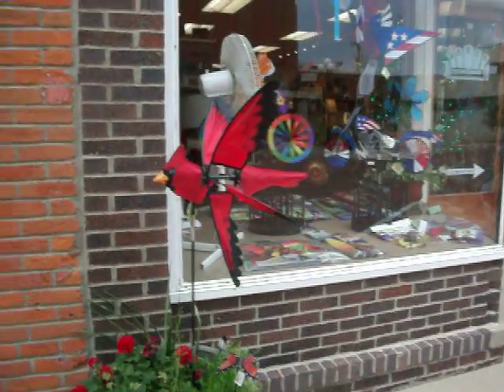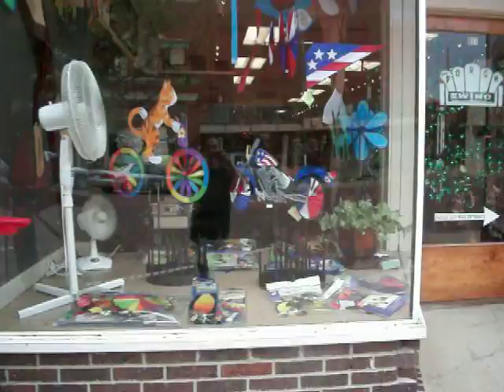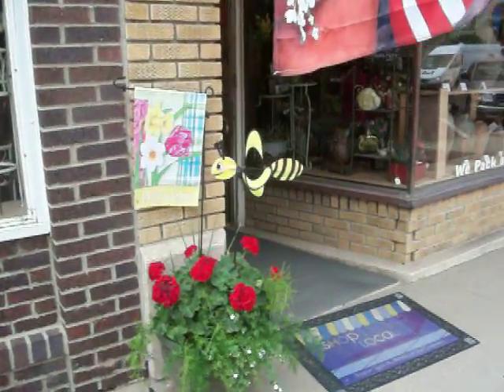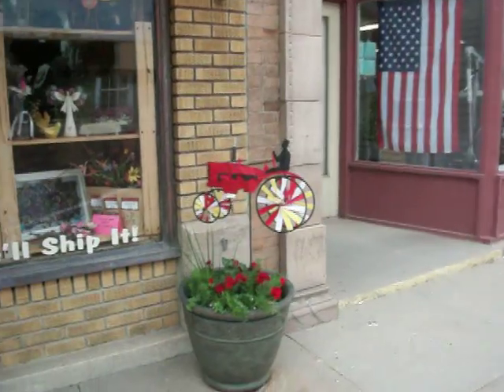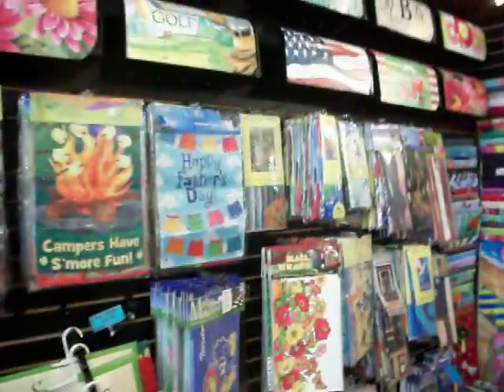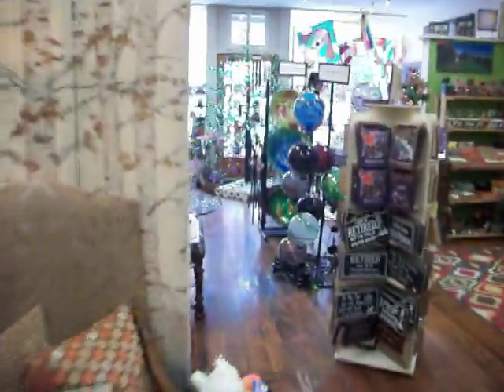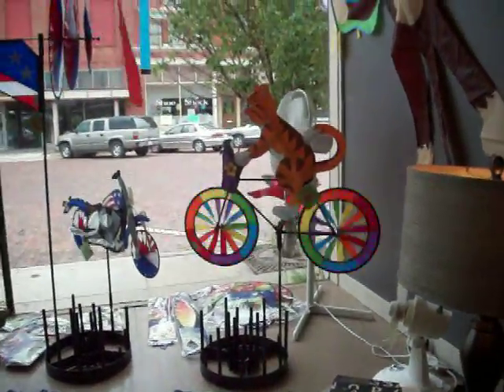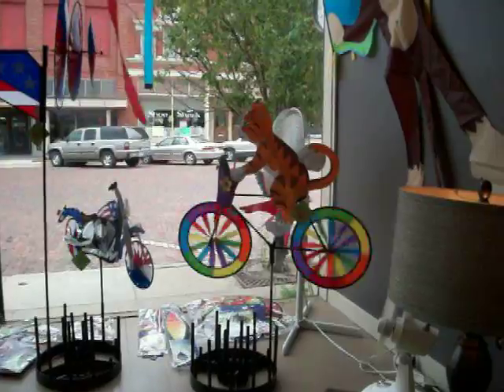New Premier Spinners from flagsrus at the Porch Swing 2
New Premier Spinners available at flagsrus.org and the Porch Swing in downtown Marysville.